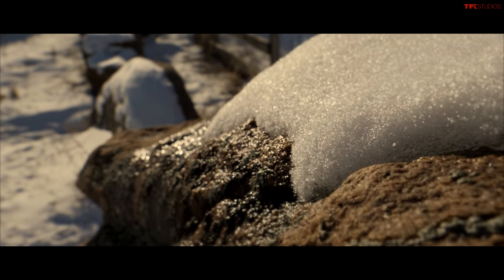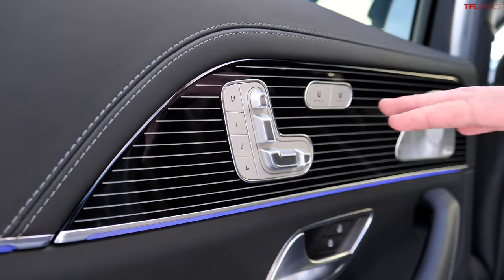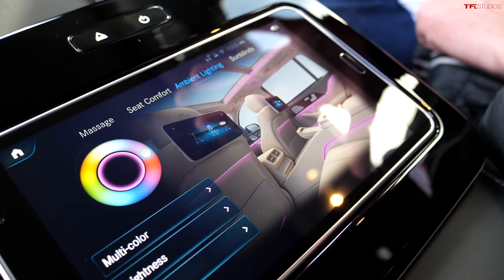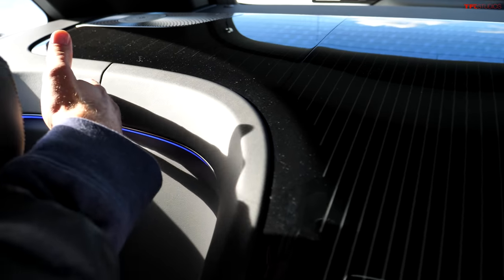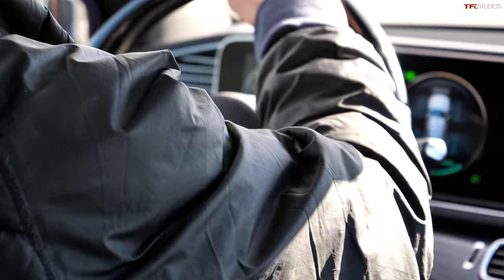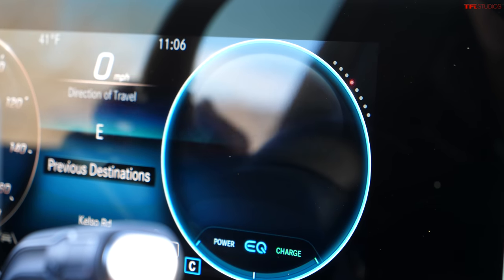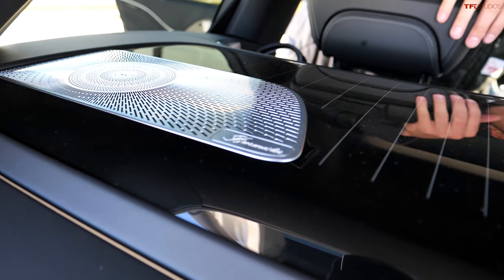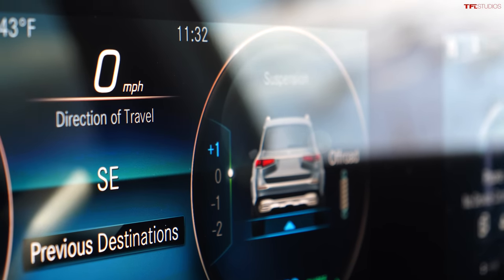The 2021 Mercedes-Maybach GLS600 Has So Many Gadgets And Gizmos, You'll NEVER Get Bored!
GIVE GIFT OF A TFL T-SHIRT! You know the truck and car lovers on your list want one.

When you're shopping for cars in the $200,000 territory, you expect a ton of features and few compromises. Fortunately, the 2021 Mercedes-Maybach GLS600 — the first SUV to bear the Maybach name — delivers on the sheer number of gadgets and gizmos onboard. Tommy covers all the different features in this comprehensive features video.